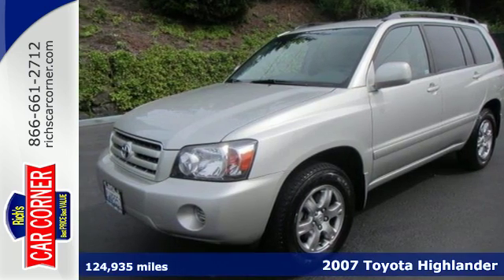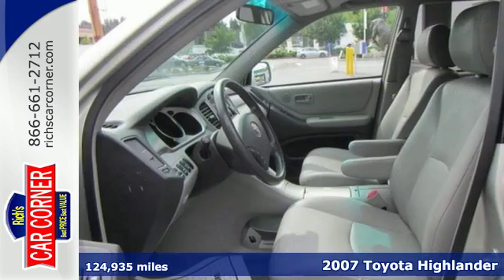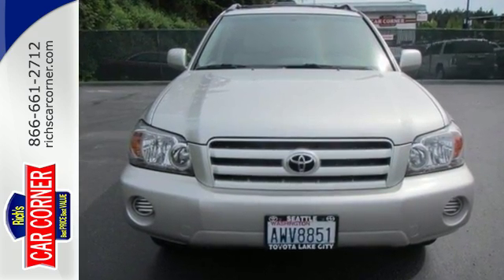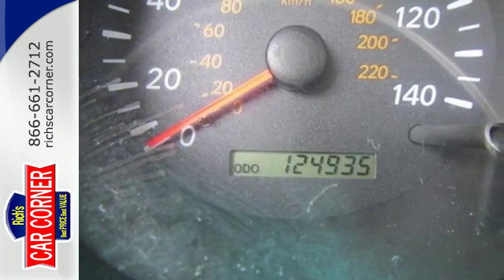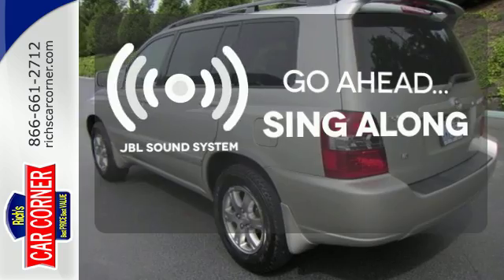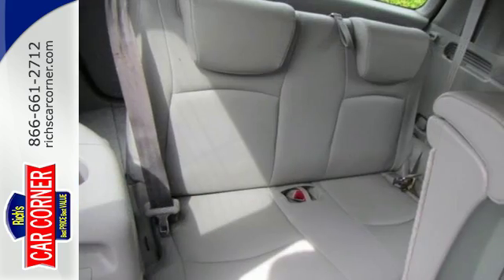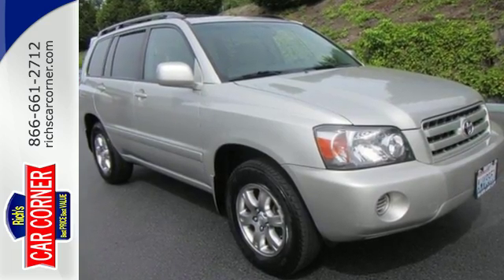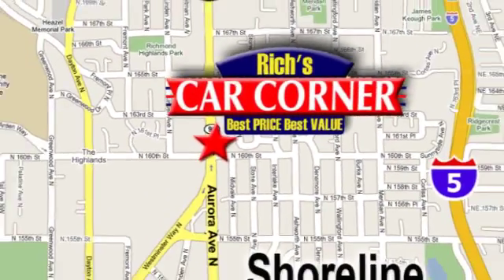2007 Toyota Highlander Shoreline WA Seattle, WA #22162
Year: 2007
Make: Toyota
Model: Highlander
Trim: Limited
Engine: 3.3L V6 215hp 222ft. lbs.
Transmission: Automatic
Color: Silver
Interior: Gray
Mileage: 124935
Stock #: 22162
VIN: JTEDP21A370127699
LIMITED MODEL, 14 SERVICE RECORDS, ACCIDENT FREE CARFAX, CALL FOR DETAILS, THANKS FOR LOOKING!!br/br/Negotiable documentary service fee in an amount up to $150 may be added to the advertised price.

Address:
16004 Aurora Ave N.